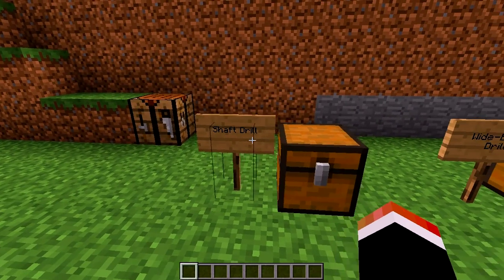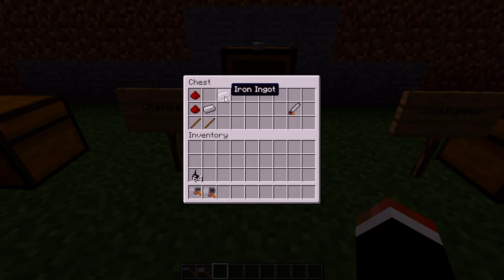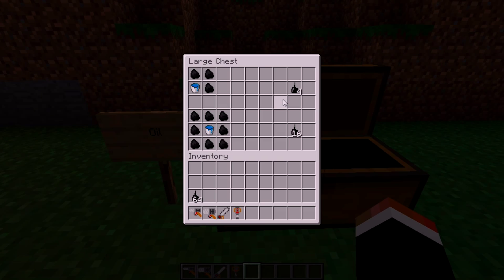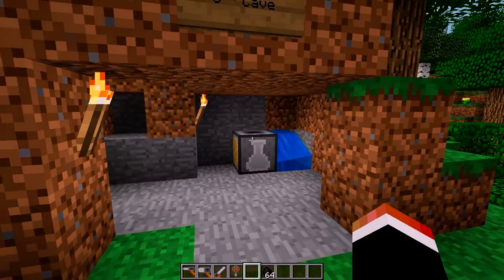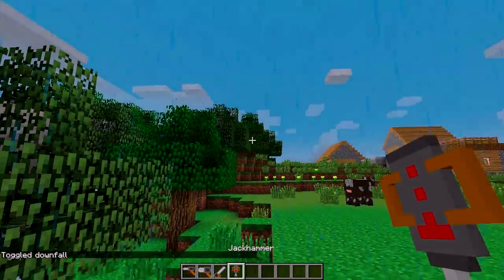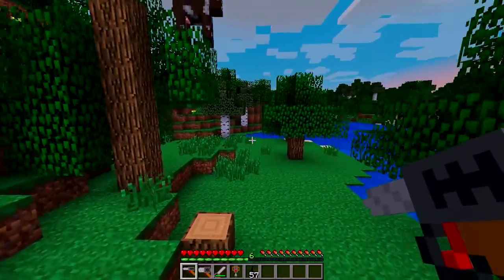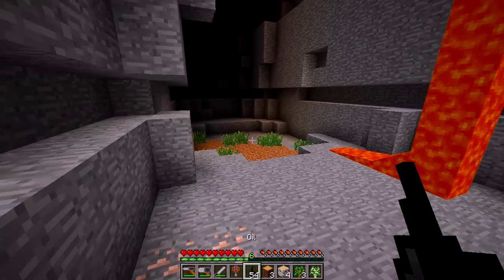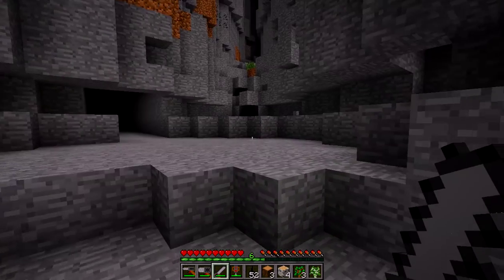Minecraft | POWER TOOLS MOD!!! | (Drills, Chainsaw, Jackhammer) Minecraft Mod Review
Don't forget to leave a 'like' if you enjoyed! :)

Today Agents Tommy and Brandon from the Men in Craft check out the Power Tools mod for Minecraft!  The mod adds four power tools to the game to greatly increase your resource gathering efficiency!

Be sure to stop by regularly for daily Minecraft Videos